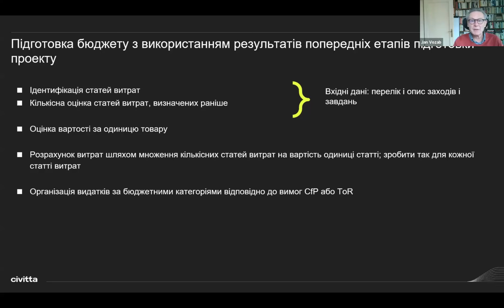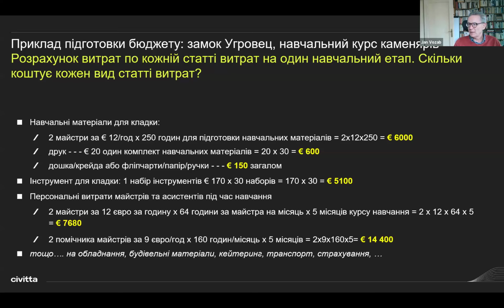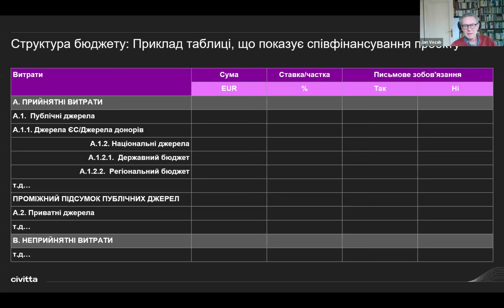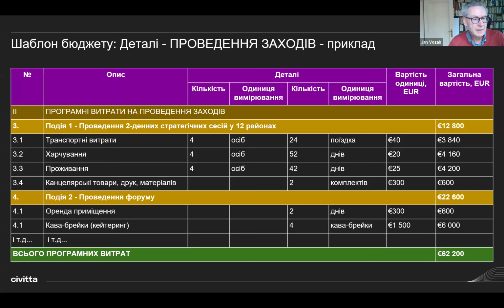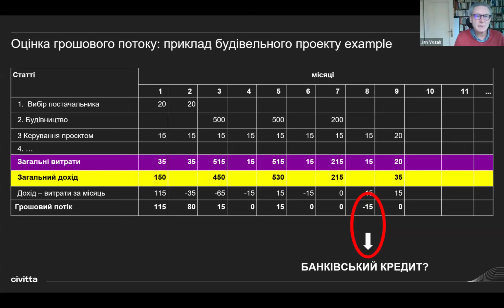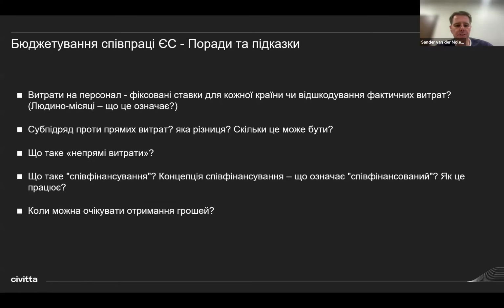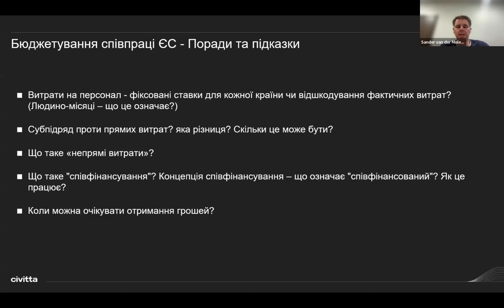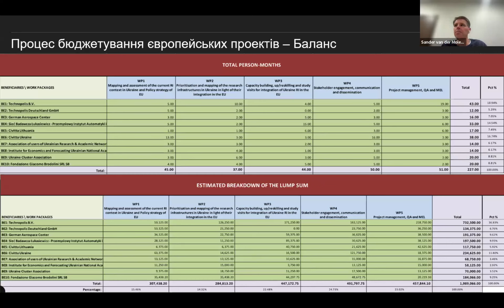Лекція 4: Стратегічне бюджетування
Навчальна програма IMPACT для лідерів місцевого самоврядування Житомирської області
00:00:00 – Підготовка бюждету проєкту
00:04:20 – Приклад підготовки бюджету для проєкту
00:14:24 – Розрахунок матеріалів для проєкту
00:08:35 –  Простий бюждет
00:22:10 – Структура бюждету: прийнятні та неприйнятні витрати
00:25:18 – Як показати співфінансування проєкту?
00:29:26 – Шаблон бюджету
00:37:18 – Вартість проведення заходів
00:40:40 – Прямі витрати
00:42:20 – Оцінка грошового потоку
00:43:50 – Розрахунок витрат на рік
00:46:25 – Діагрма Ганта
00:57:40 – Поради та підказки
01:06:24 – Бюджетування співпарці ЄС
01:28:28 – Балансування європейського бюждету
01:41:43 – Практичні поради
01:51:00 – Відповіді на запитання
Дата: 21 січня 2025 року.
Теми:
1.Вступ до бюджетування грантових заявок.
2.Типи бюджетів (огляд шаблонів).
3.Кращі практики фінансового планування.
4.Детальний огляд шаблону для бюджету, запропонованого програмою